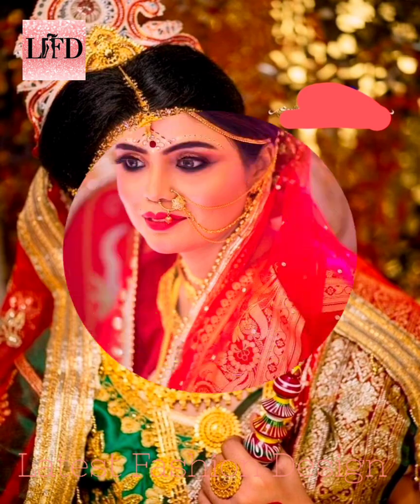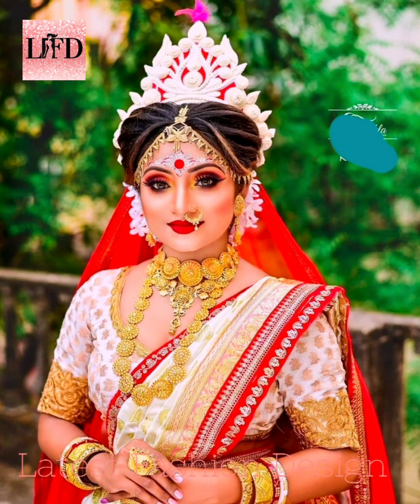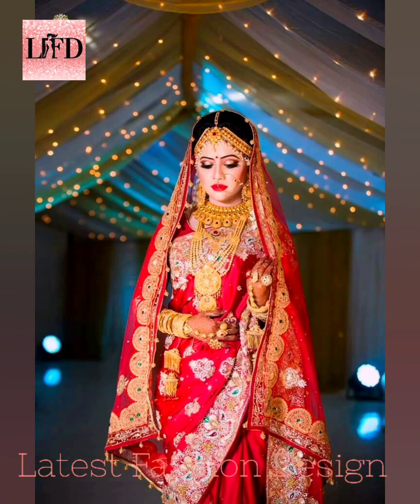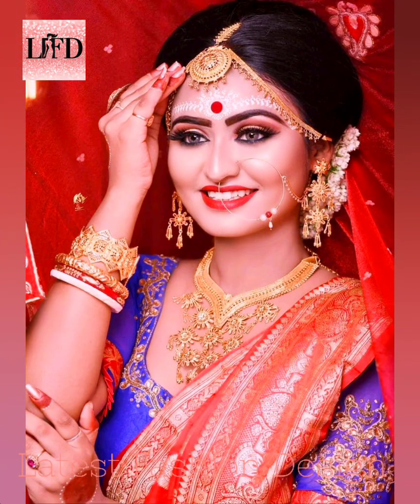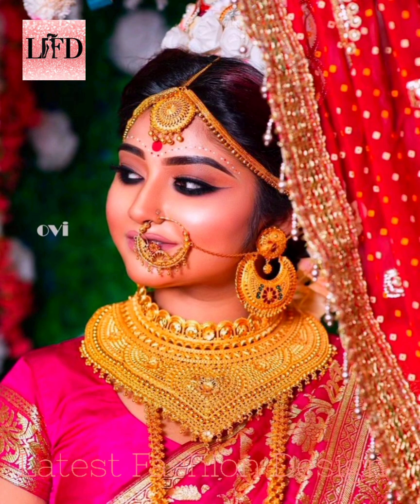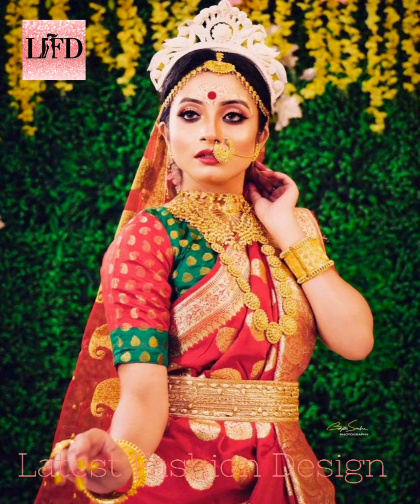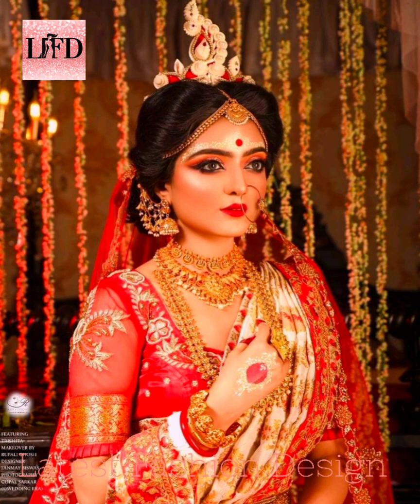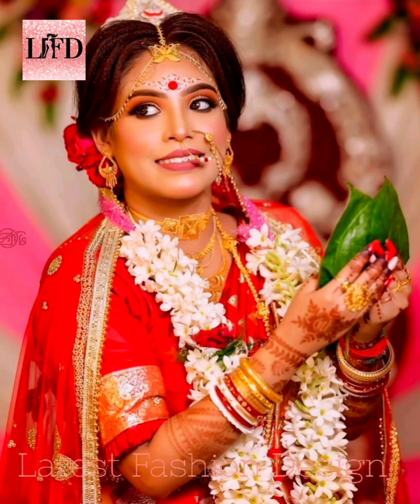Bong Bridal Look Ethnic | Bengali Bridal Makeup | Bengali Wedding Makeover Ideas | LFD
ABOUT THIS VIDEO:
Welcome to Latest Fashion Design or LFD!

TOPICS COVERED:
1. how to look like indian bride, bridal makeup,
2. traditional bengali bridal makeup,
3. bengali bride, bridal makeup tutorial,
4. indian bridal makeup tutorial, bengali bridal makeover,
5. bengali bridal makeup step by step, bridal traditional makeup,